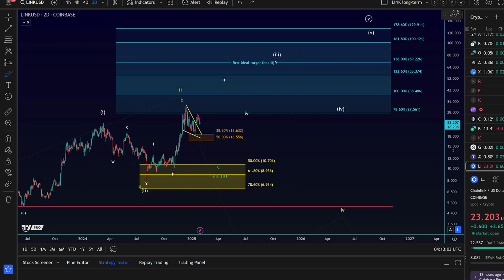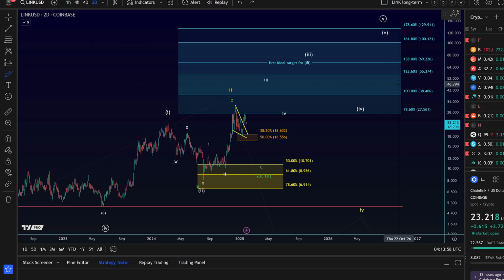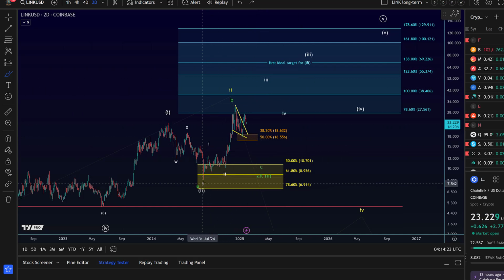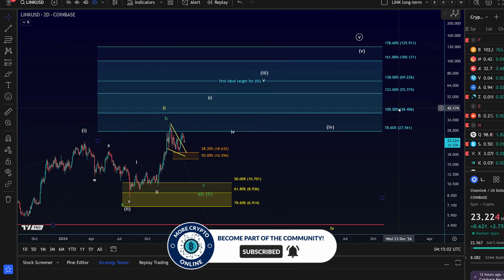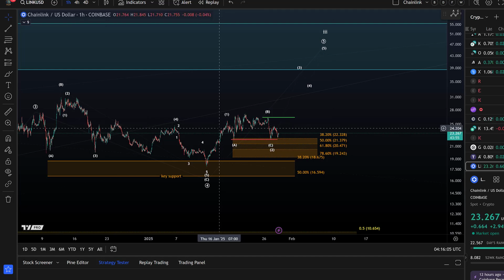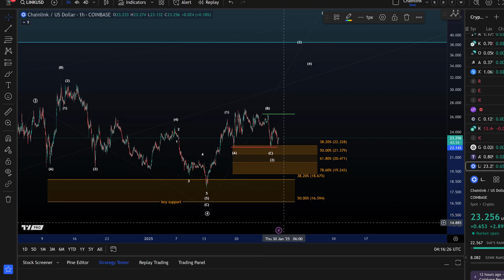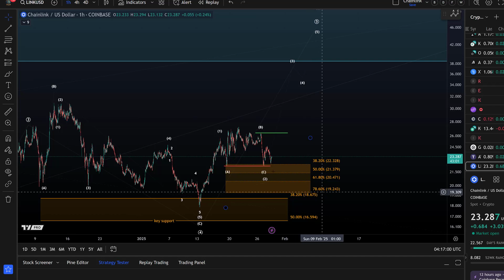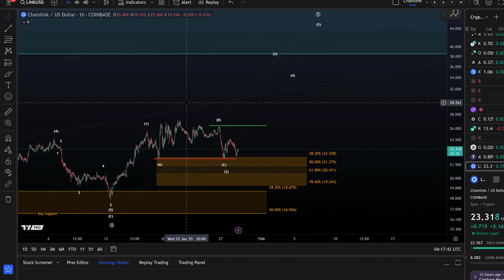What's Next for Chainlink? Detailed LINK Elliott Wave Price Analysis and Price Prediction